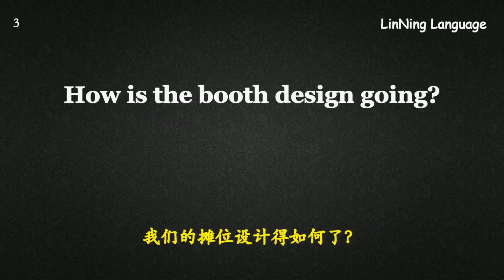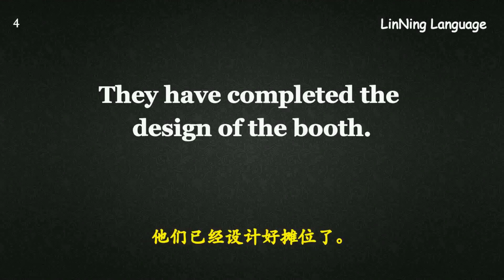9000句英语口语-第115课 英语核心口语句型9000句（展会）.mp4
9000句英语口语